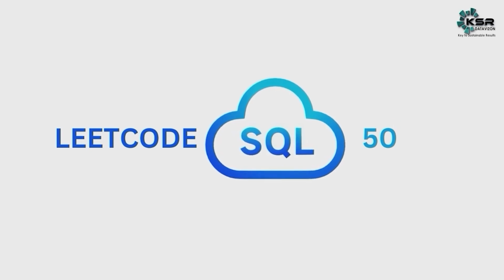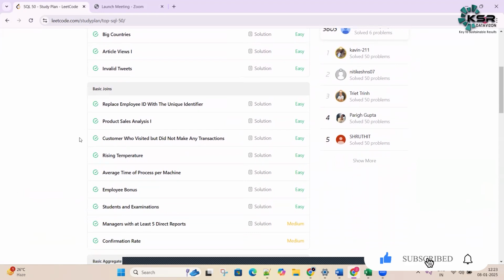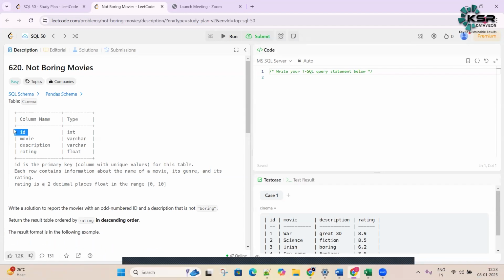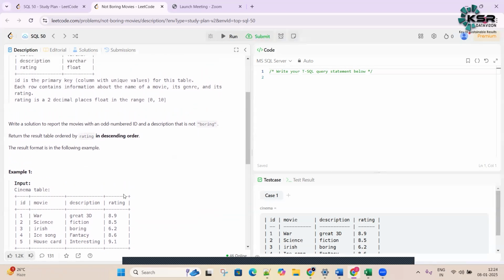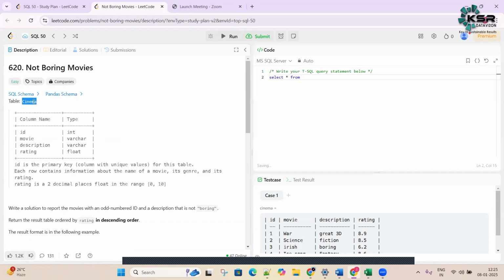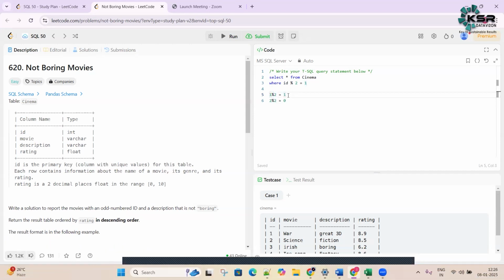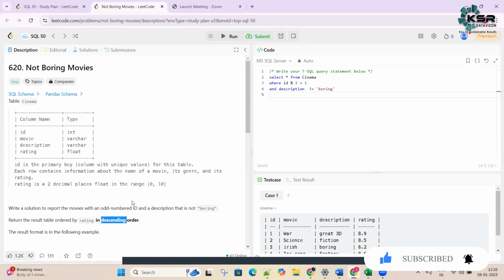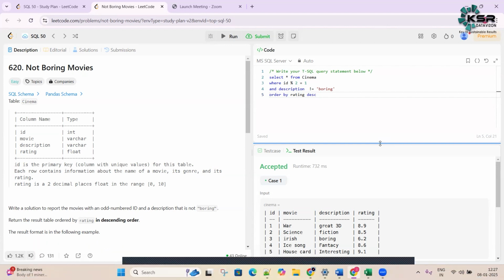SQL Mastery: 'Not Boring Movies' Leetcode Solution 🎥 | Leetcode Problem 15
Ready to elevate your SQL skills? Join us as we tackle the 'Not Boring Movies' Leetcode solution in this SQL Mastery series! 🎥 Learn how to use key SQL concepts like modulus operators, filtering with WHERE clauses, and sorting results with ORDER BY, all while solving a straightforward yet insightful aggregation problem. This video is perfect for beginners building a strong foundation in SQL and professionals brushing up for interviews.

Take a look at our demo classes for one week before making a decision! Equip yourself with advanced data skills and explore courses covering datascience, powerbi, microsoftfabric, aws, azure, and much more. Register now to join our expert-led sessions designed to boost your TechCareers in DataVisualization, BusinessIntelligence, and AI.

for more information or connect with our course advisors to learn about start dates, timings, and trainer details. Don't miss this chance to grow your knowledge and master tools that are shaping the future of data.

CHAPTERS:
00:00 - Introduction to SQL
00:47 - Defining the Problem Statement
01:49 - Crafting the SQL Query
03:02 - Reviewing the Final SQL Query
03:28 - Conclusion and Wrap-Up